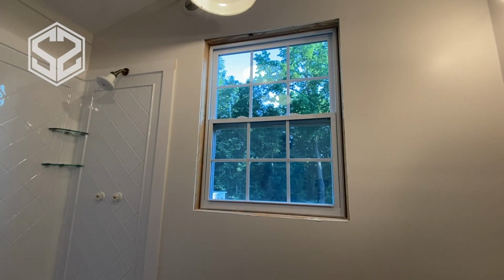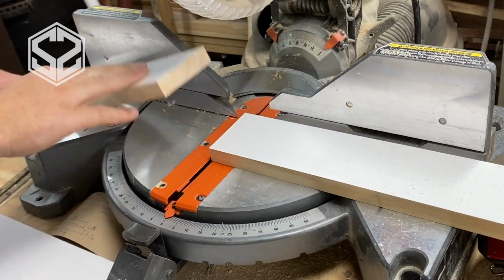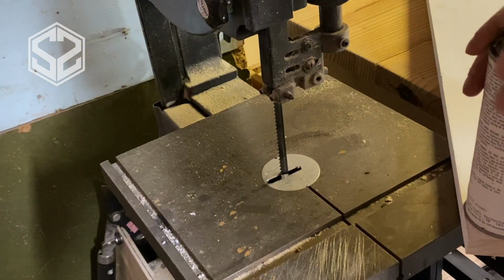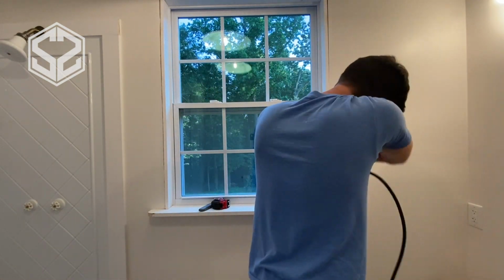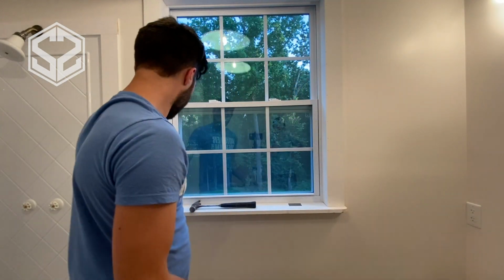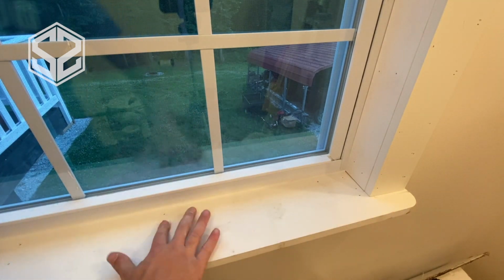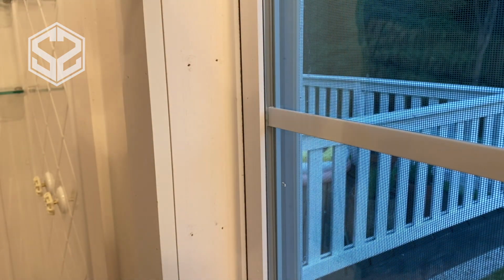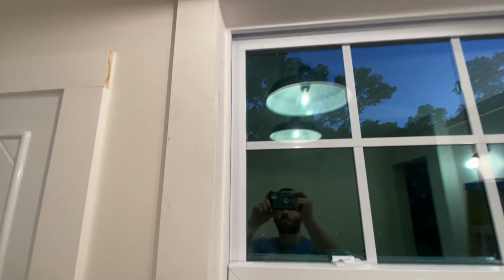How To Frame In A Window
Hey Guys, In this video I will be installing the wood trim around the window to box it in. Adding the molding and nice big windowsill will not only make it look ten times better. but it will also help seal up the window and make it more efficient. Watch the video to see how simple it can be.